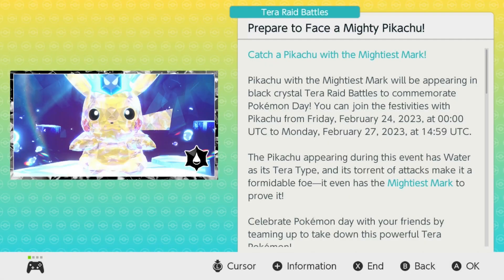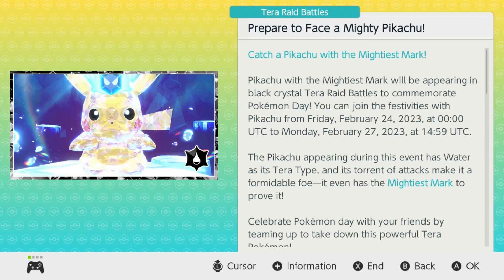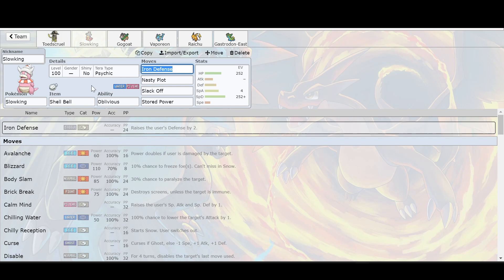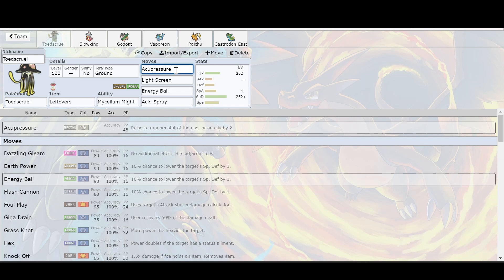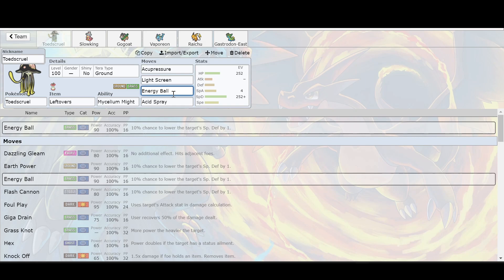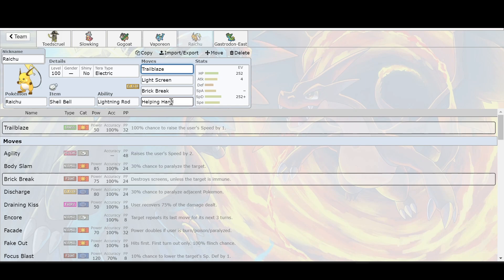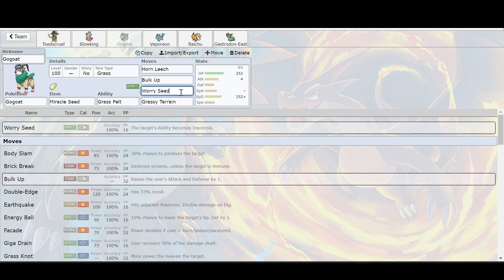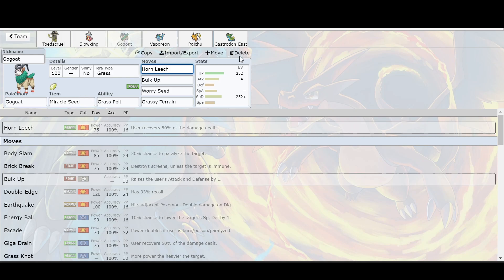How to Beat Tera Raid Pikachu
Pokémon Day is around the corner and to celebrate we have 7 Star Tera Raid Pikachu! Let's talk strategy! Let me know what your favorite Pokémon to bring to this raid!

You can ask questions in the comment section below or hit me up on social media if you have any questions!